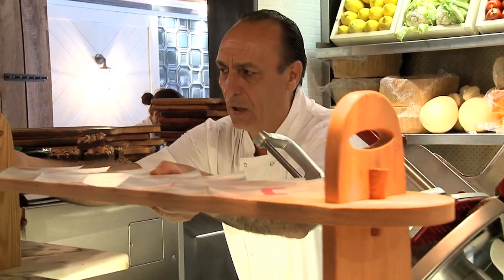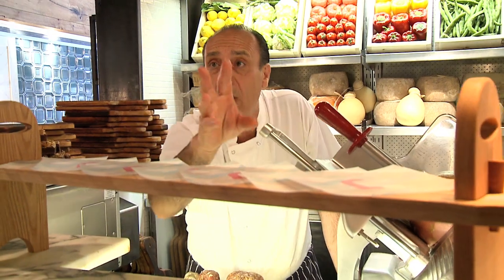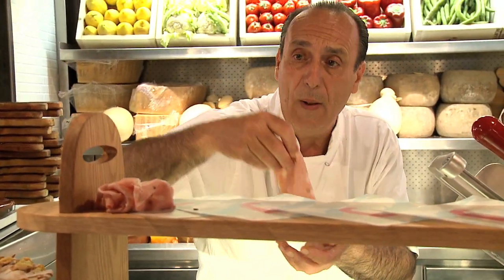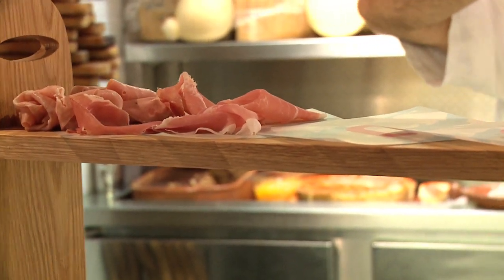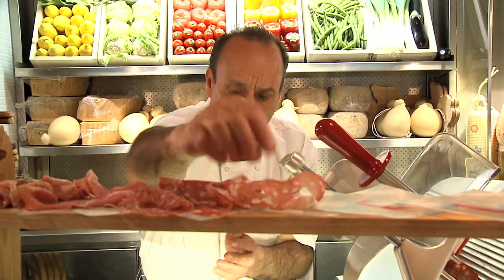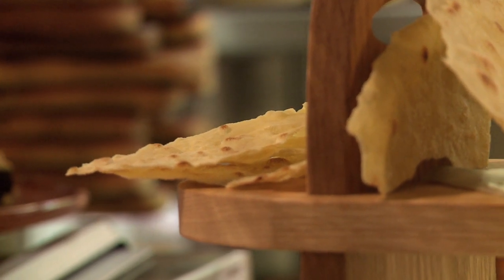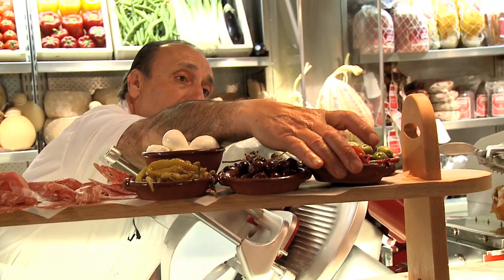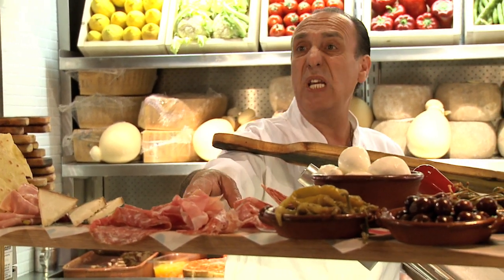Gennaro Contaldo discusses the Jamie Oliver 'Jme' antipasti platter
Designed with Jamie Oliver, Gennaro Contaldo shows you exactly how to make use of this stunning anti-pasti platter.

its gorgeous!